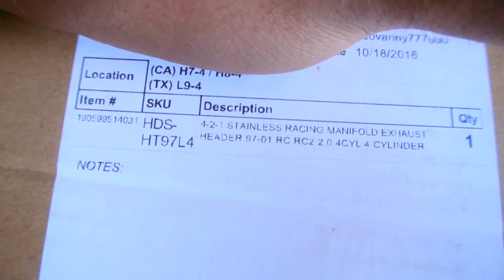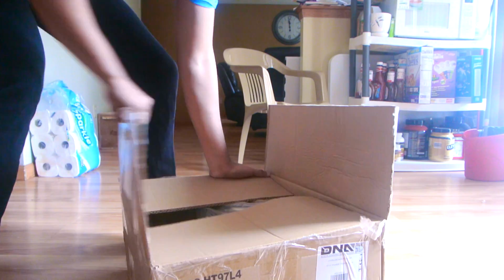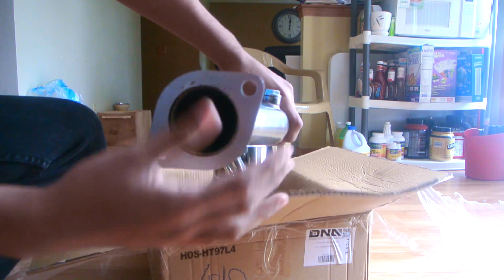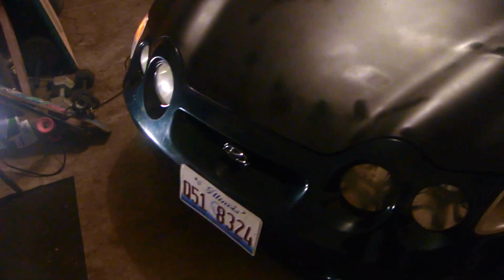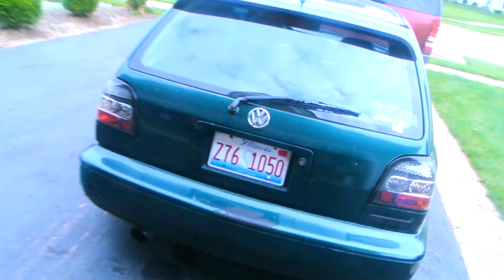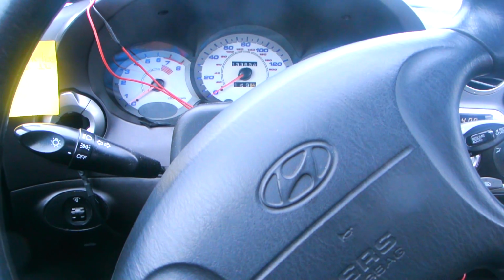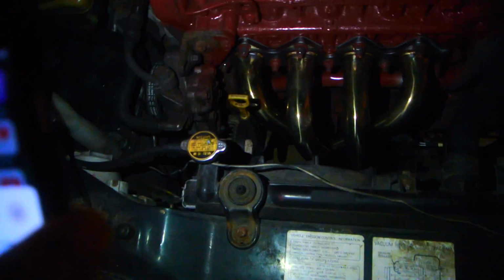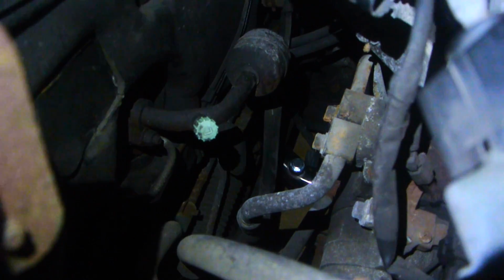EBAY HEADERS ON THE TIBURON!!!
I INSTALLED SOME HEADERS ON MY CAR AND IT SOUNDS SUPEE RICY. IM KIND OF DISSAPOINTED BUT ITS ALRIGHT.